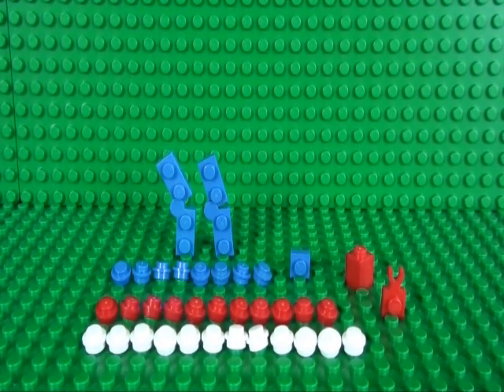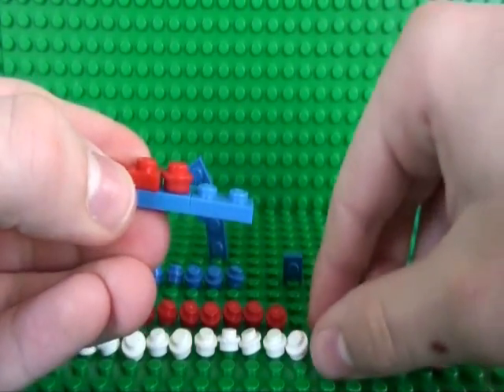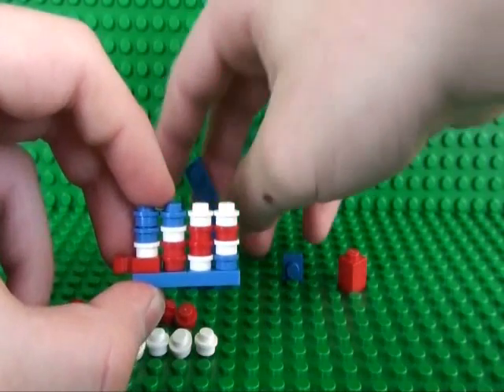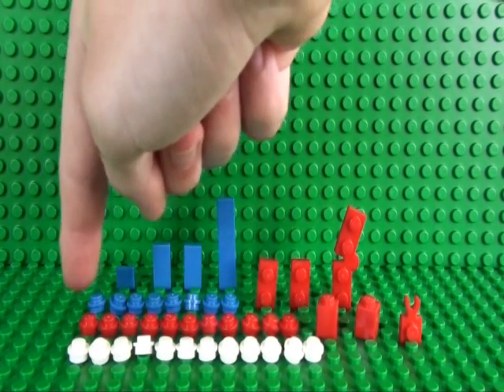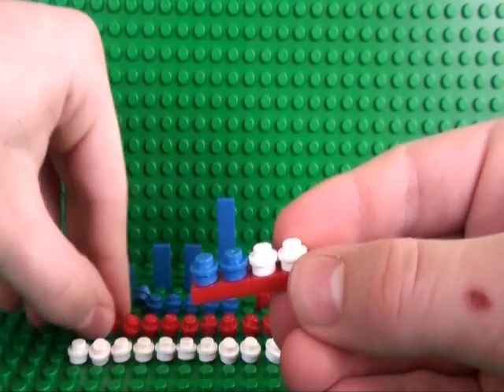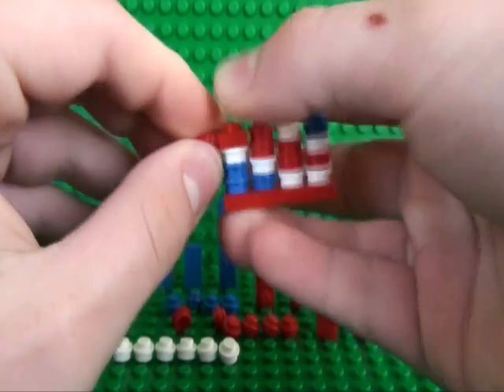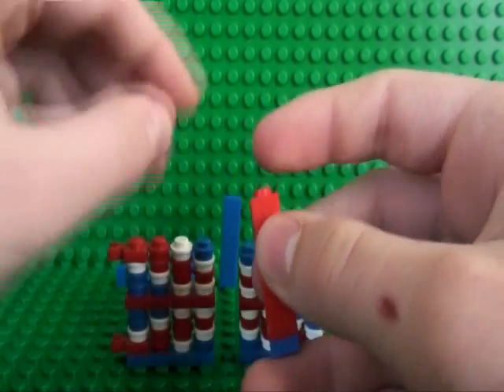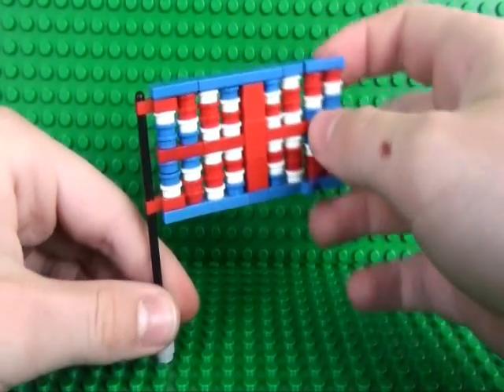How To Build A Lego United Kingdom "Union Jack" Flag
Learn how to build a Lego Union Jack flag!